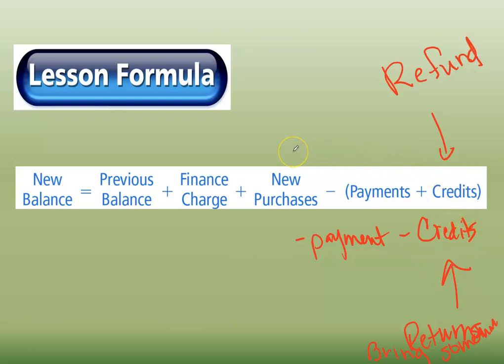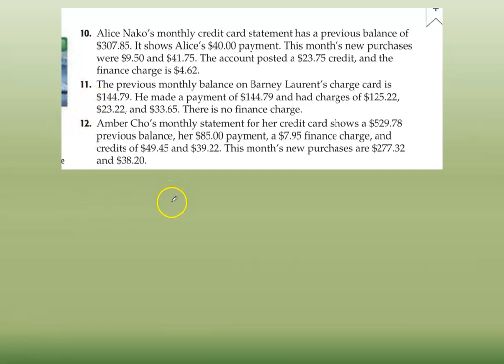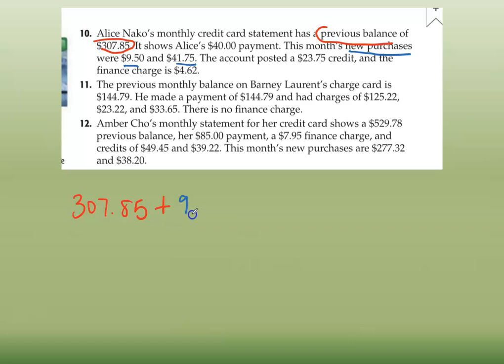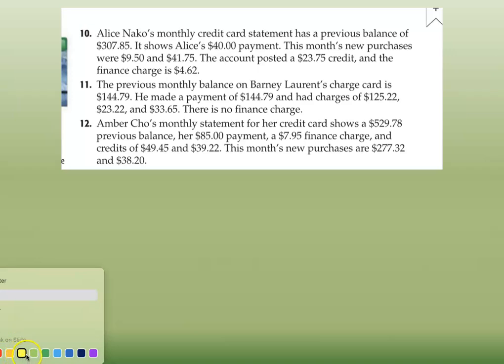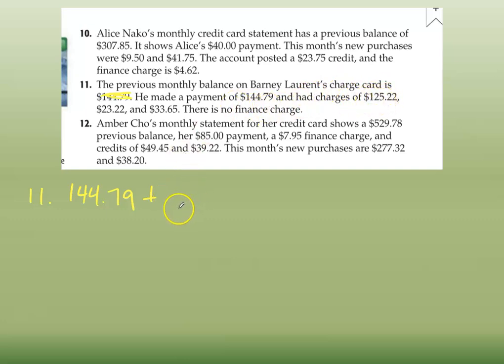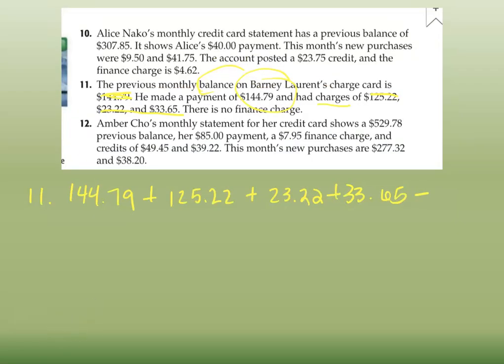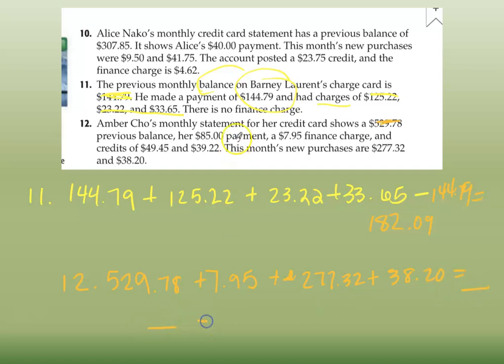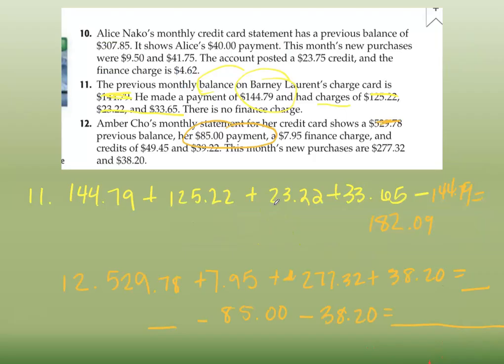Lesson 7.1 Day 2 Credit cards and charge accounts